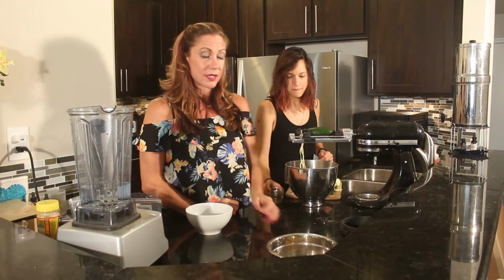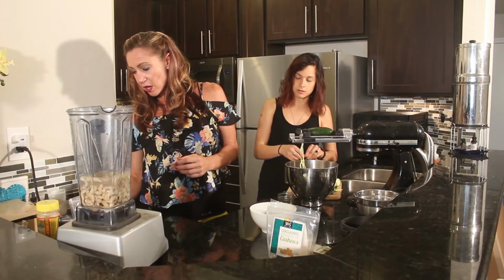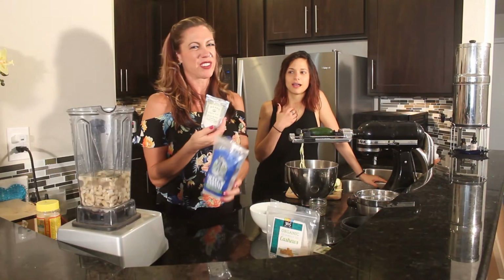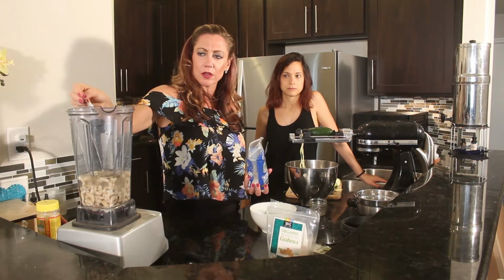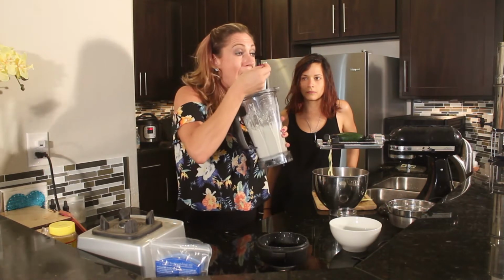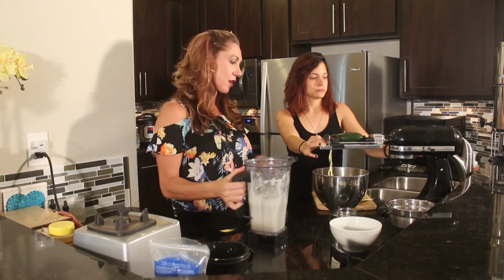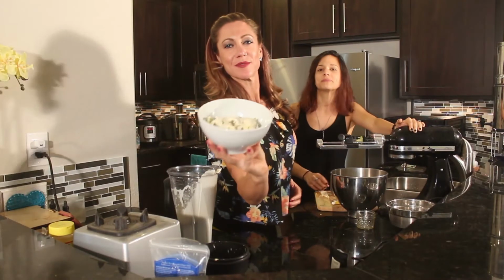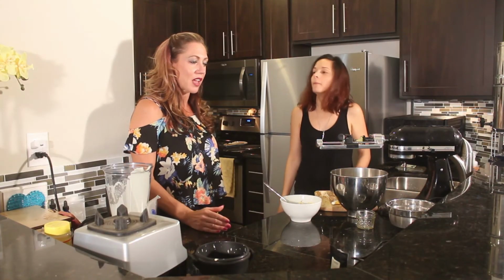Gluten Free Pasta Alternative - Zucchini Alfredo VEGAN Warrior Style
Who says Italians can't have their pasta and eat it too?  ;)
No more excuses sisters, THIS is a crowd pleaser and a warrior favorite in our tribe.  Food CAN taste good, without draining your energy, disordering your hormones and depleting your beautiful temple.

FREE Starter Kit with Tons of Other Hormone Loving, Energy Revving, Sexy Belly Shaping Recipes like this

All resources referenced in this video (Thrive Market Online Grocery, Berkey Water Filters, DoTERRA Essential Oils, and more):

A pro soccer player turned Functional Diagnostic Nutrition Practitioner and Hormone Warrior, Diane is a Visionary and Game Changer in the world of women’s hormones and detox, empowerment and entrepreneurship.  Clients come to her from all around the world to ditch their health roadblocks and discover their soul goal.

She is the creator of CHI Hormone Warrior Transformation Tribe, which offers the perfect trilogy for ALL women’s transformation: CLEANSE your body, HEAL your hormones, IGNITE your life!

Her mission is to help women get the body they want, the energy they crave and the life they deserve...in the matter of weeks, even if they've been struggling for decades.

"I help top performing female athletes, wellness coaches and business owners who are metabolically wrecked, hormonally overwhelmed and tired AF double their energy levels so they can get twice as much work done without working more hours, gain one extra hour of free time per day, and wake up feeling rested, rejuvenated and ready to rock their mission."